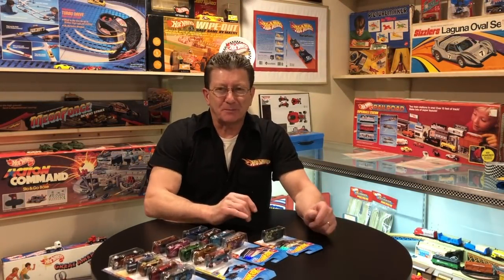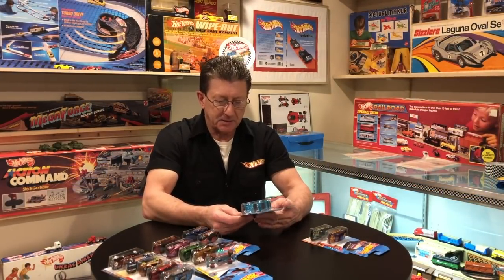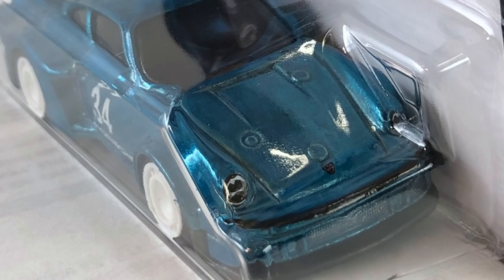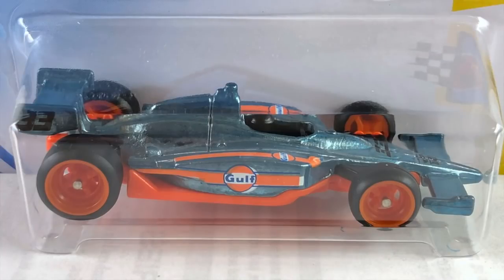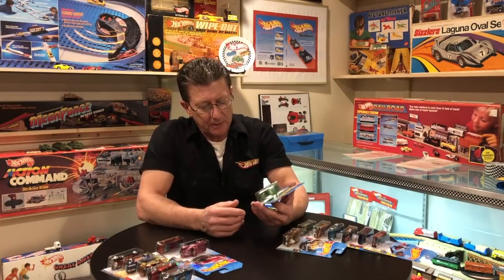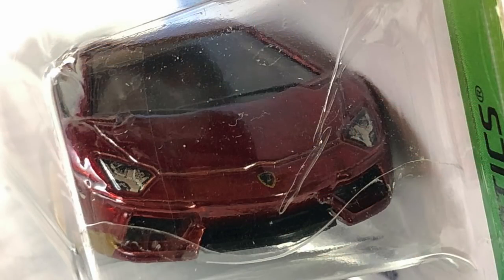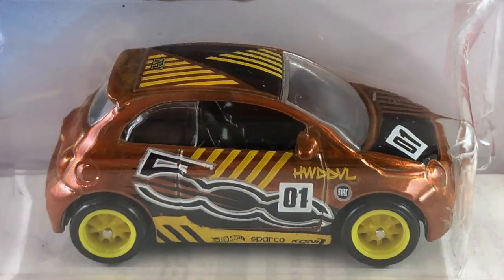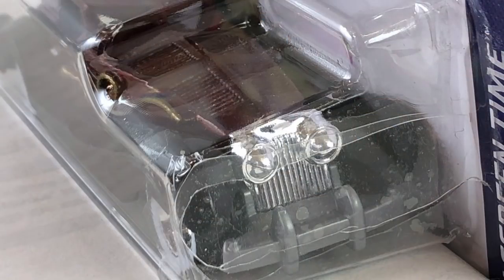2018 Hot Wheels Super Treasure Hunt Set, Plus Super Chase Bone Shaker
All 15 Hot Wheels Super Treasure Hunt Cars for 2018 PLUS the Super Chase Bone Shaker! Detailed photos of all Super Treasure Cars for 2018.